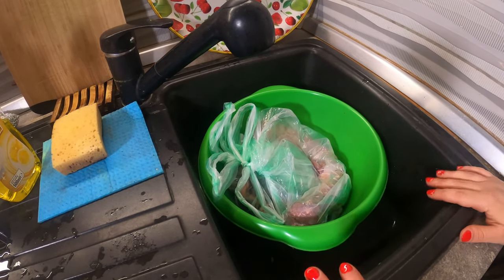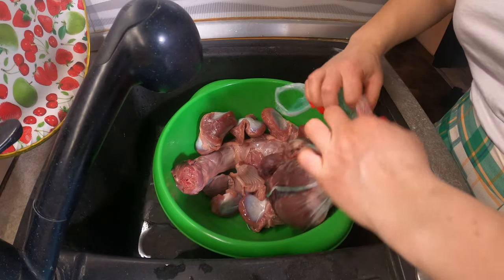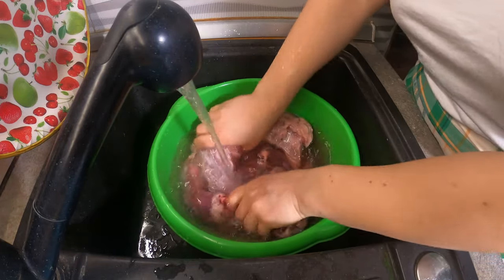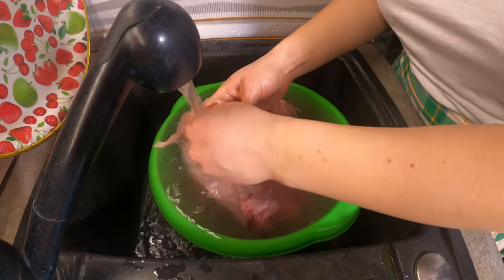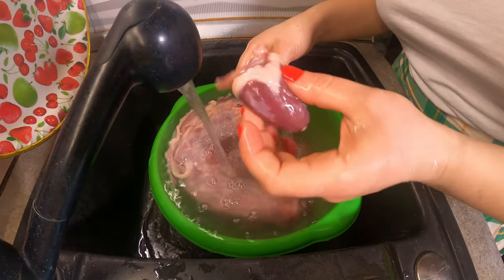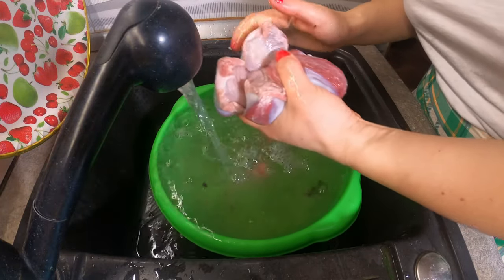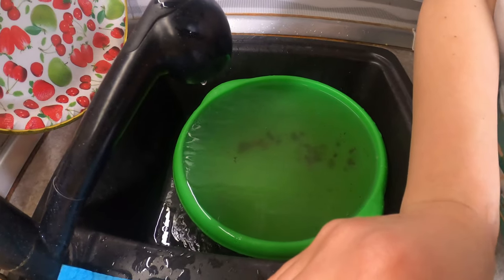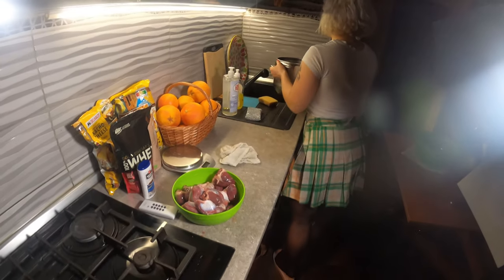How to make sorrel soup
In this video I am making a spring soup, with sorrel leaves, turkey meat and organs
I like to eat soup when I feel the need of light and warm meal

This soup is very popular in Russia, especially in summer time, when you can harvest sorrel. It could be prepared with or without meat.
It's a tasty soup with refreshing sour taste, usually served with egg, either mixed or along side.

I live in Romania and we don't serve the sorrel soup with egg, but rather with some meat and chucky potatoes !

Sorrel grows in grassland habitats all over Europe and in parts of Central Asia These leaves have an intense lemony tang. It is consumed over the world, including in Romania, Nigeria, Hungry, Russia, India and Vietnam.
Also was found in ancient Egypt.

I'll show you every step to prepare the soup ! I've made two large pots of fresh soup

Ingredients needed :

1 large turkey neck
0.5 kg turkey organs : hearts and gizzards
a few potatoes - preferably red potatoes they tend to remain firm during boiling process
2 bags frozen cut vegetables for soup : celery, pepper, carrot, pea
(I've used one with the usual vegetables - carrot, pepper, celery and pea - and another one with white beans mixed with vegetables for the soup)
garden sorrel - a few leaves
2 onions
1 pack of dried wheat bran

and let's not forget about ... LOVE & PASSION !
Food should be made with love and passion to taste great !

... and voila ! That's the soup

If you want to see my other recipes, here is one in which I have made "Romanian Littles" or "Romanian Micii"